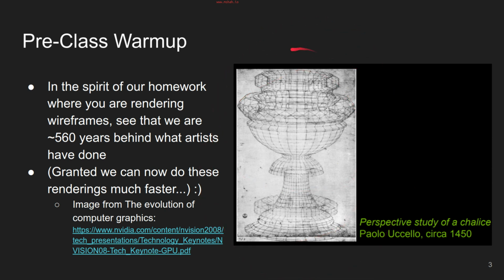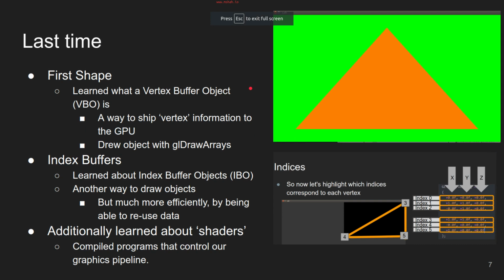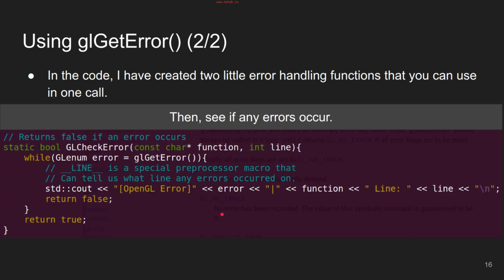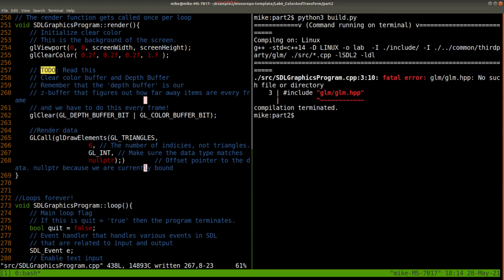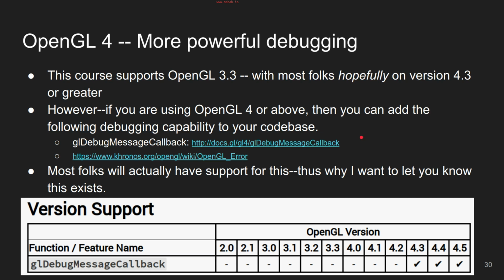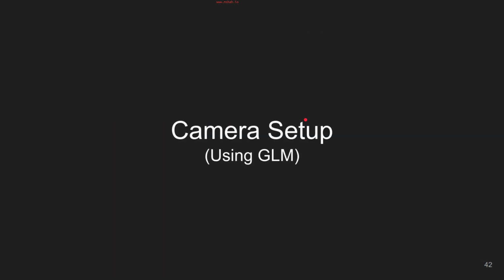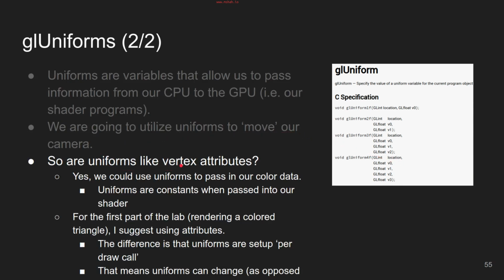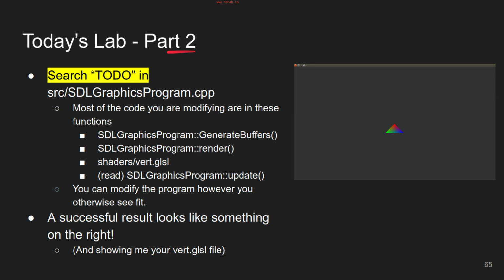Graphicss Module 6